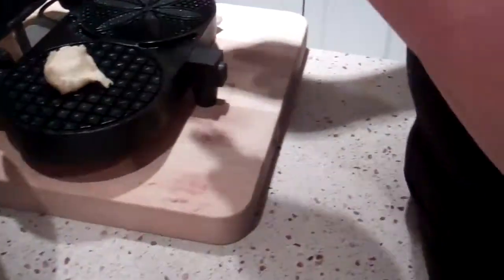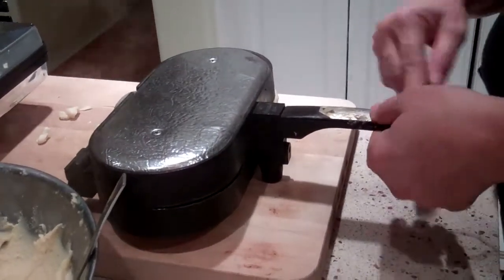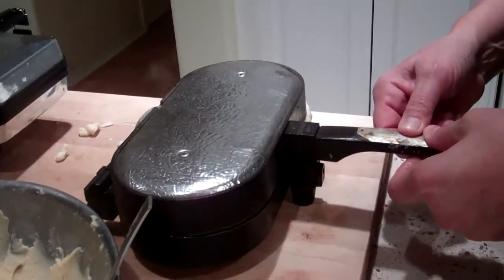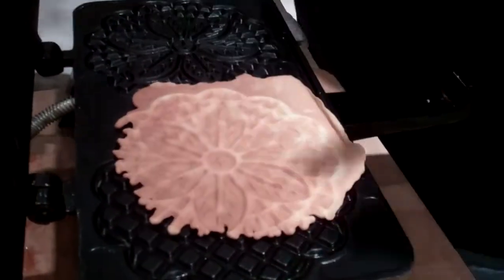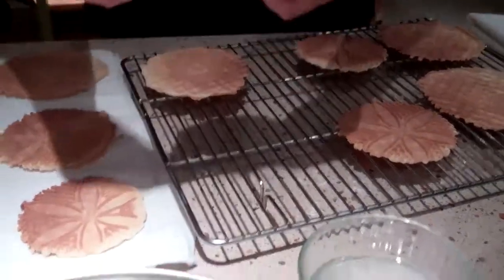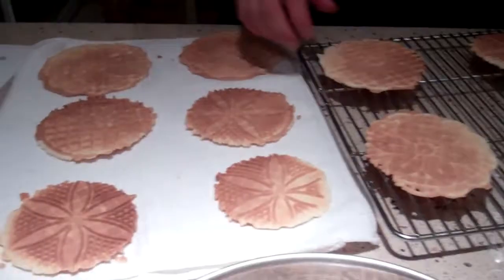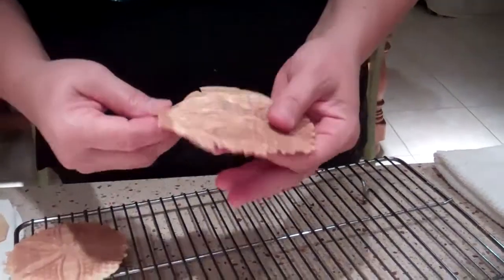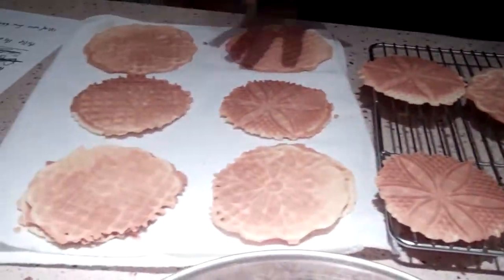Making Pizzelle with Anna from Worst Cooks in America